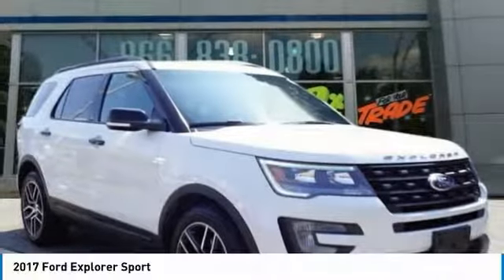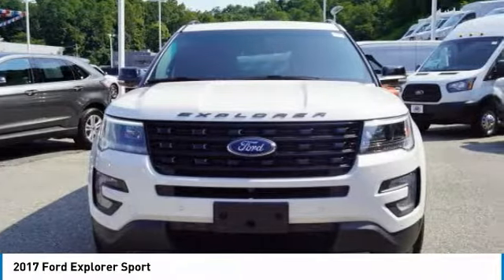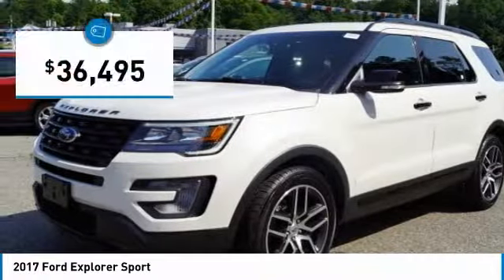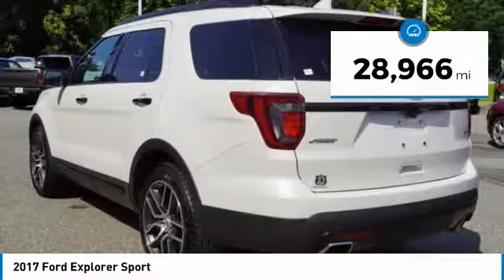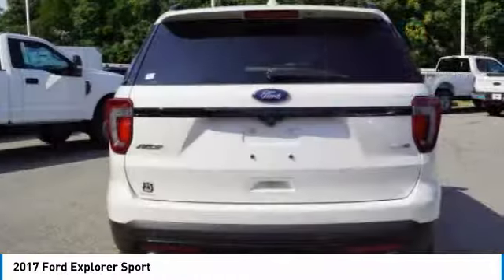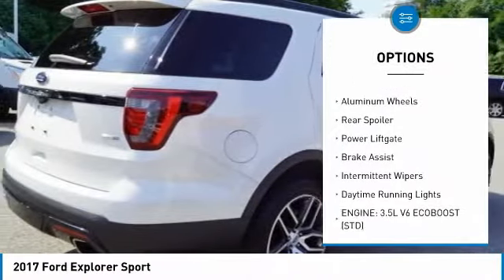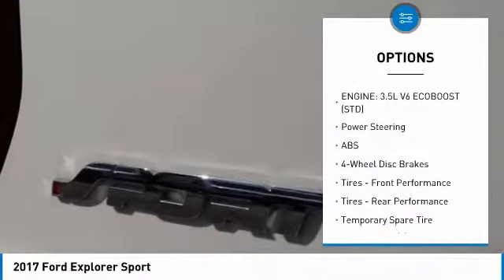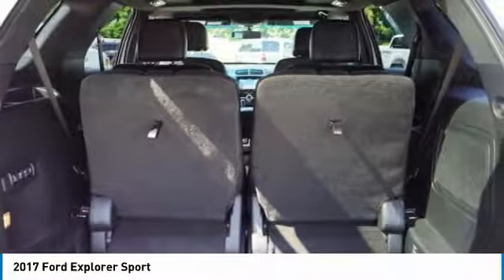2017 Ford Explorer 61196A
2017 FORD EXPLORER Butler, NJ
Stock# 61196A

1301 Rt. 23 South

110V/400W AC Power Outlet, 2nd Row Bucket Seats w/Power Assist Fold, Adaptive Cruise Control & Fwd Collision Warning, Ambient Lighting, Auto-Dimming Driver's Sideview Mirror, BLIS Blind Spot Information System, BLIS Plus Inflatable Rear Safety Belts Package, Dual 2nd Row Smart Charging USB, Equipment Group 401A, Front 180 Degree Camera w/Split View & Washer, Inflatable Rear Seatbelts, Memory Feature, Perforated Leather Heated/Cooled Bucket Seats, Power Folding Sideview Mirrors w/Autofold, Power Tilt/Telescoping Steering Wheel, Power-Adjustable Pedals, Radio: Premium Sound from Sony, Remote Control Front Windows, SYNC 3 Communications & Entertainment System, Twin Panel Moonroof, Universal Garage Door Opener. White Platinum Metallic Tri-Coat 2017 Ford Explorer Sport 2ND ROW BUCKETS! FULLY LOADED!! AWD 6-Speed Automatic with Select-Shift EcoBoost 3.5L V6 GTDi DOHC 24V Twin Turbocharged

CARFAX One-Owner.

Certified. Ford Certified Pre-Owned Details:

* Vehicle History
* Transferable Warranty
* Roadside Assistance
* 172 Point Inspection

Awards:
* 2017 KBB.com Brand Image Awards * 2017 KBB.com 10 Most Awarded Brands

Reviews:
* Plenty of high-tech features that are easy to use; cargo space is generous behind the third row; turbocharged V6 engine delivers plentiful power; cabin is quiet and comfortable on the highway. Source: Edmunds